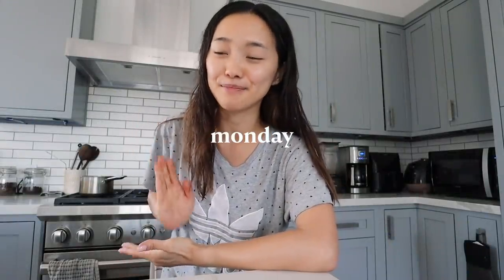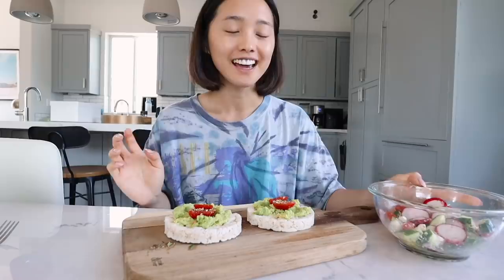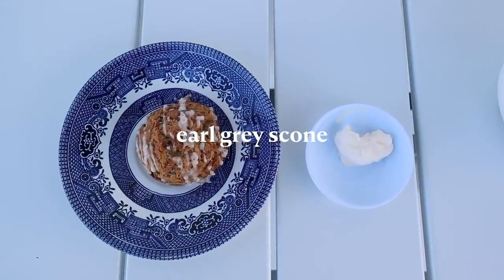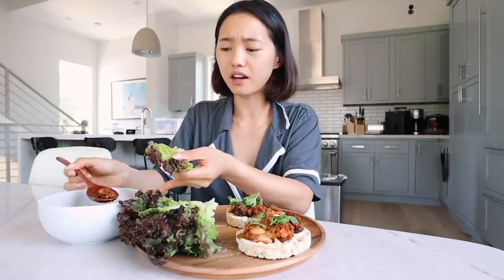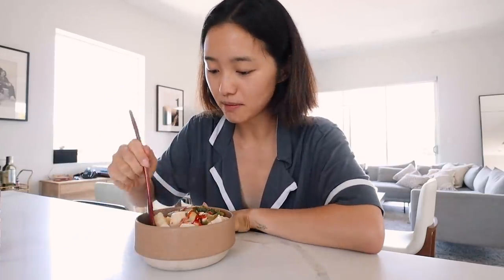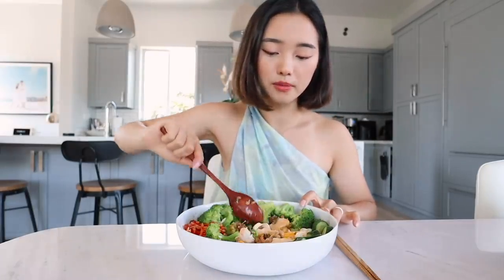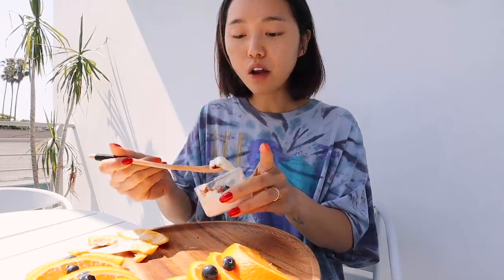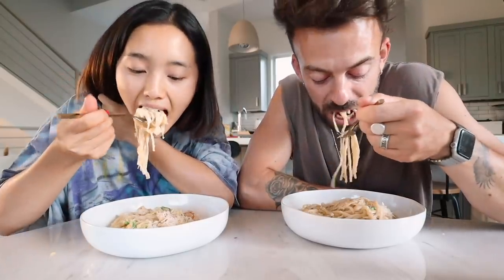What I Ate In A Week (Healthy + Realistic)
Dishin' out another week's worth of healthy meals you can easily make at home. As usual there’s a lot of Korean food, plant based dishes, and soooo many fruit platters.

❐ THINGS MENTIONED ❏

➥ Wooden Plate
➥ Jamie Oliver - Cutting Board
➥ Trader Joe's - Everything But the Bagel Seasoning
➥ Quaker - Rice Cakes
➥ OXO - Salad Spinner
➥ Zyliss - Food Chopper